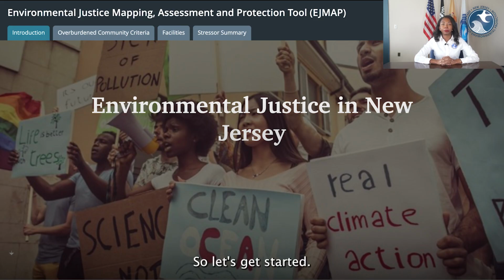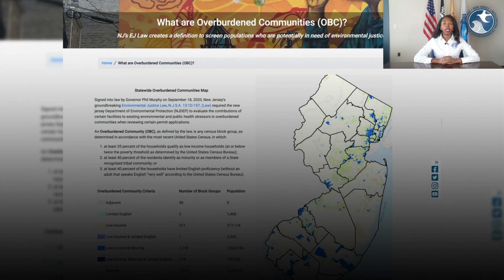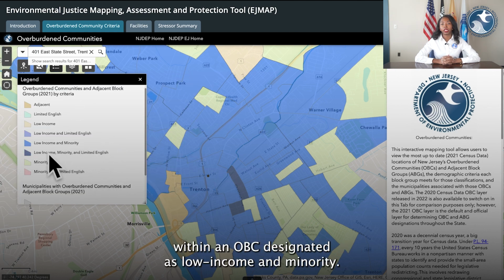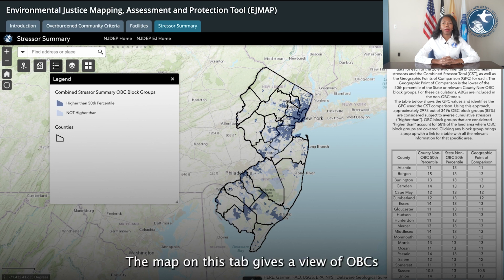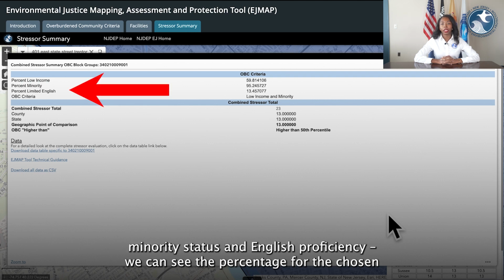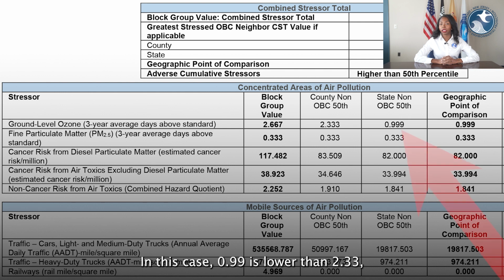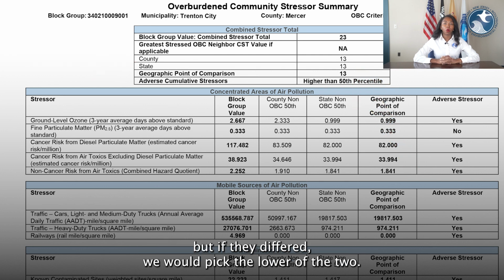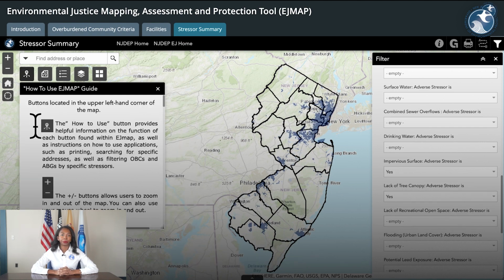Environmental Justice Mapping, Assessment and Protection Tool Tutorial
Learn how to utilize NJDEP’s EJMAP tool through this tutorial.